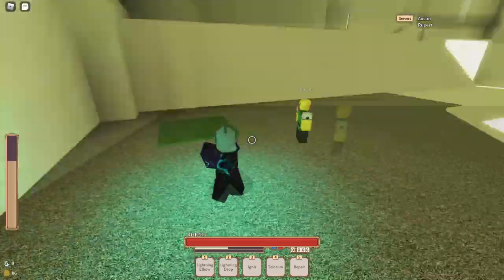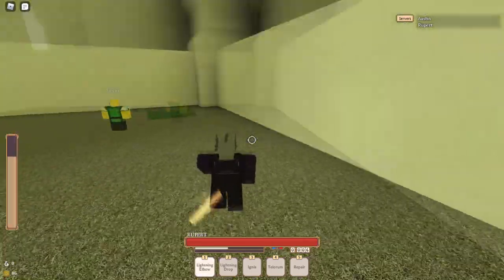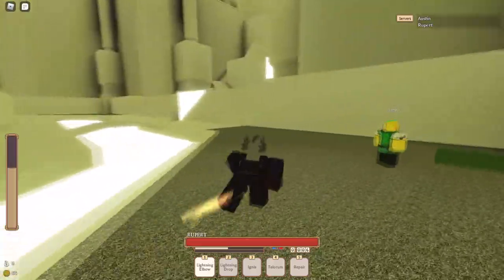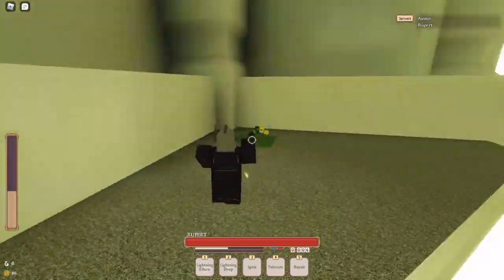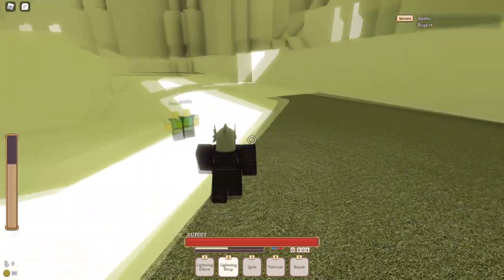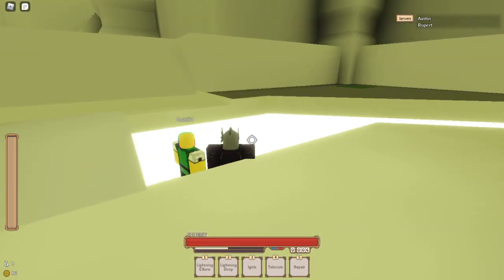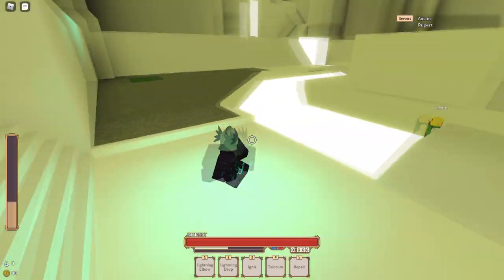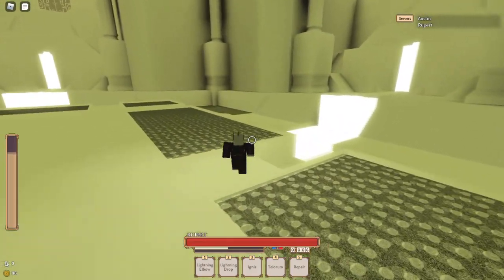Rogue Lineage | Dragon Sage Mechanics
Lots of mechanics I learned when playing dragon sage, decided to share it
If you wanna see more in-depth looks at classes, lemme know which you want next